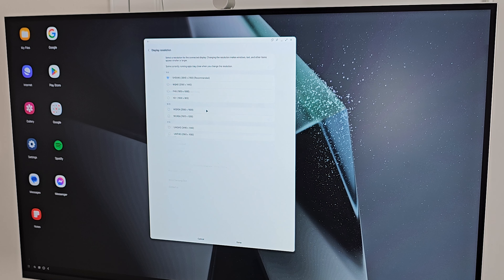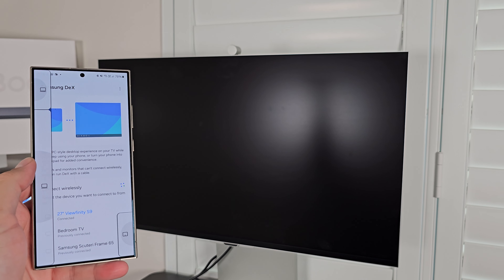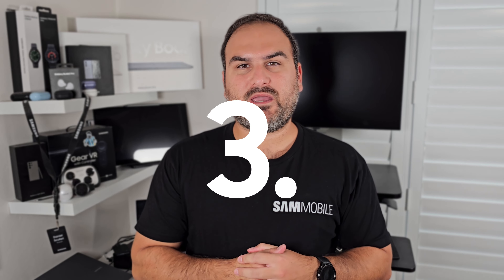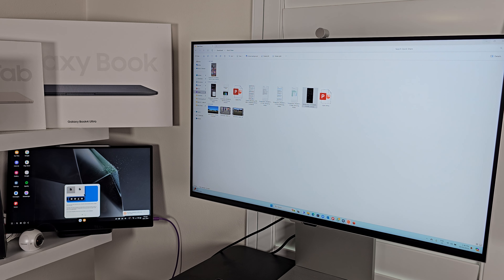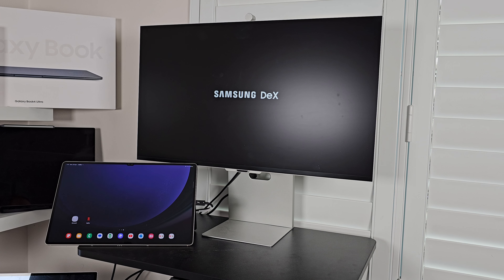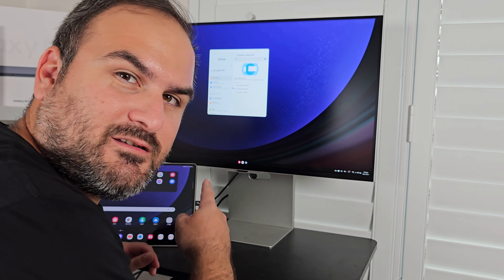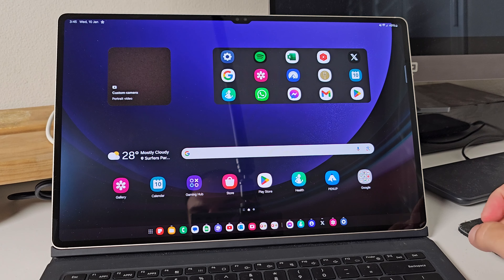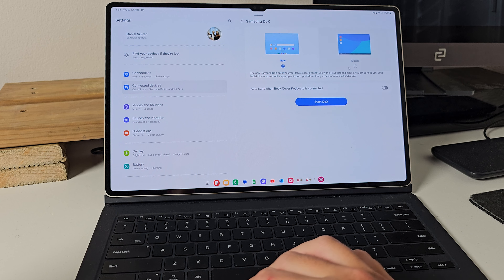5 AMAZING ways to USE Samsung DeX!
Samsung DeX is an incredible tool. Here are our 5 favourite ways to utilize it.